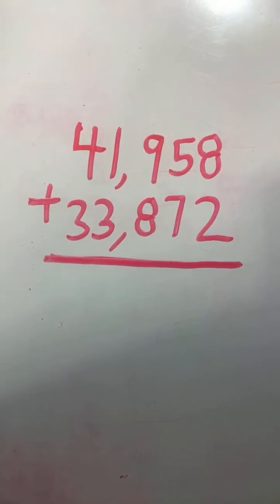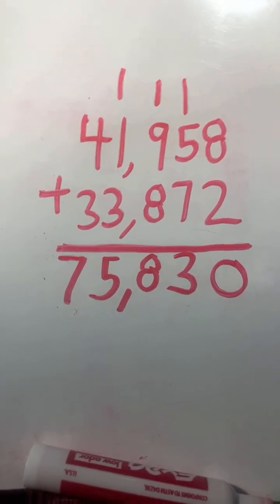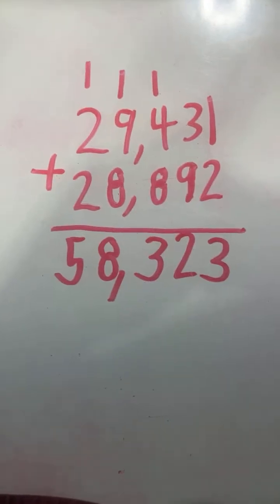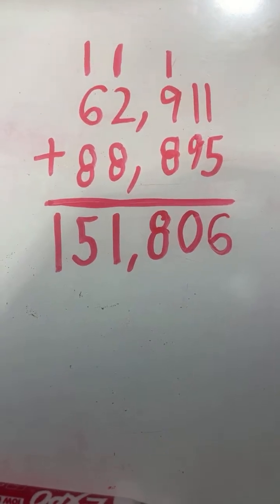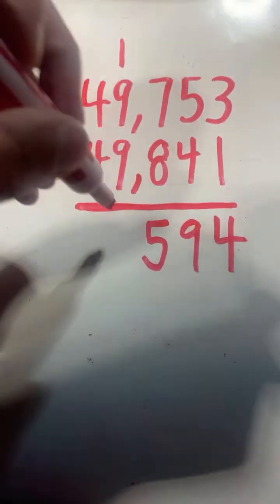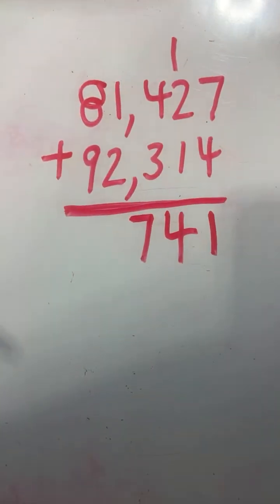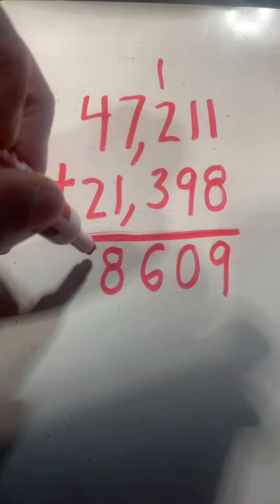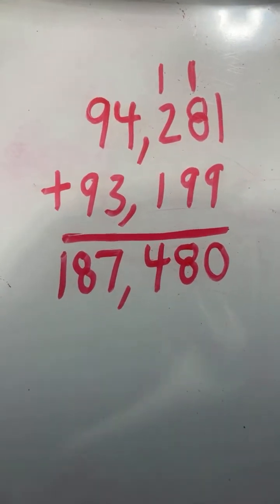Multi-Digit Addition with Regrouping Review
Mr. Camilleri reviews how to solve multi-digit addition problems!